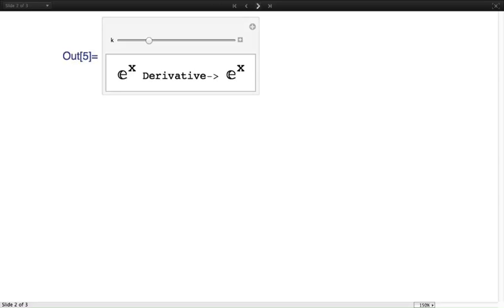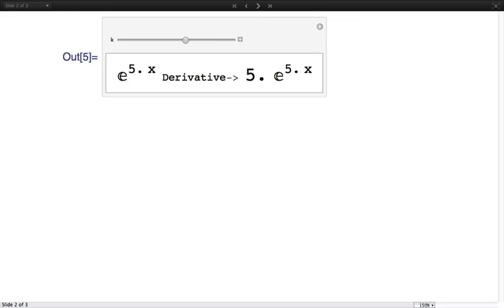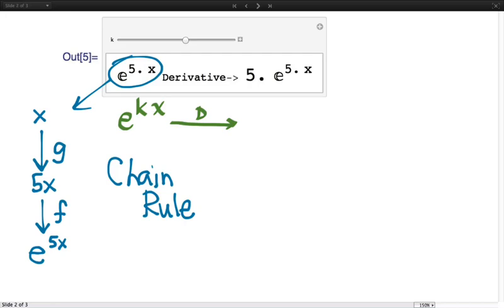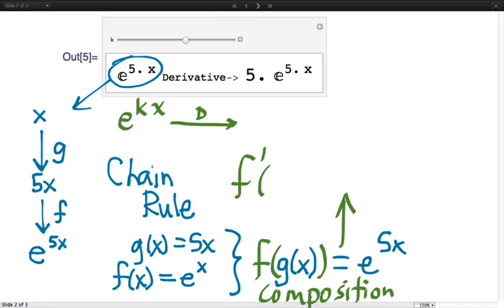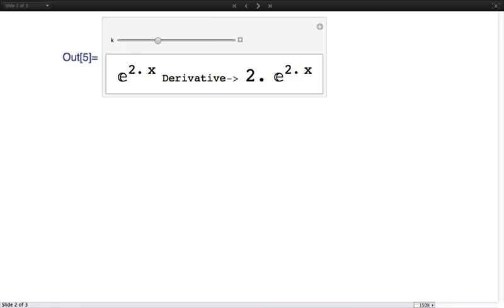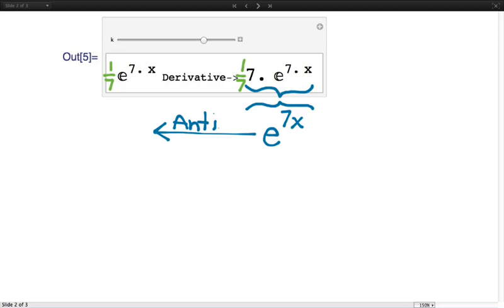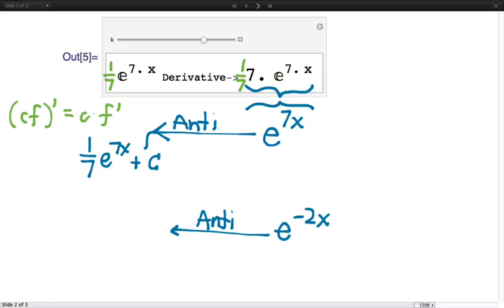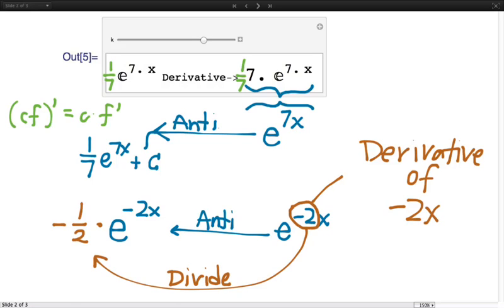162.1b: Derivatives of Exponentials